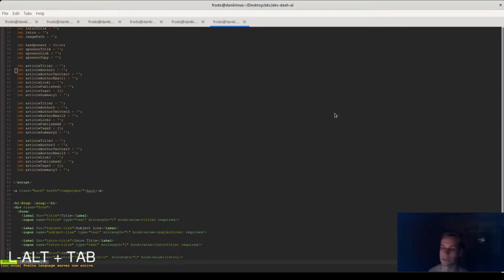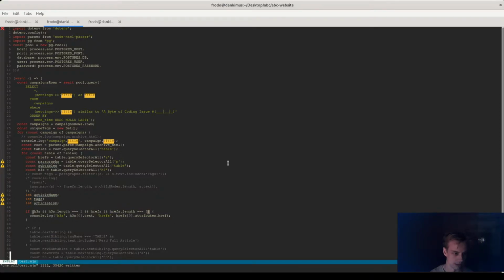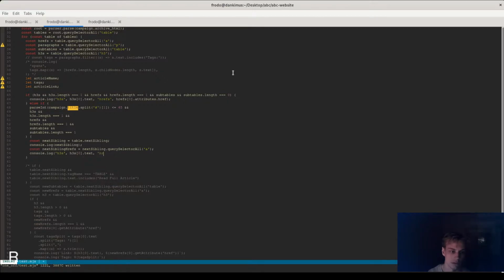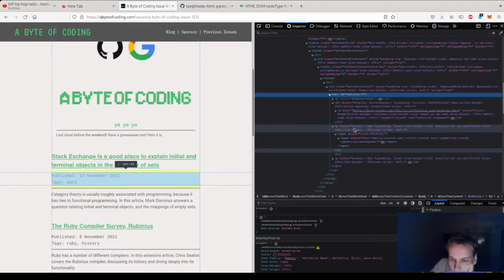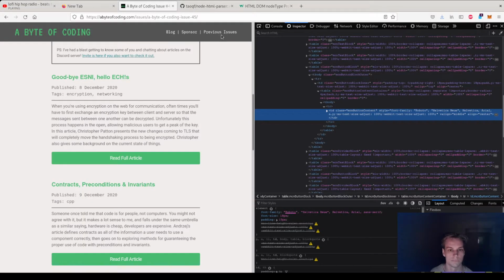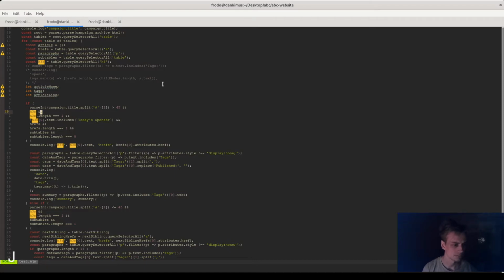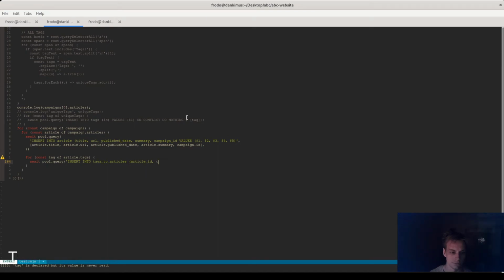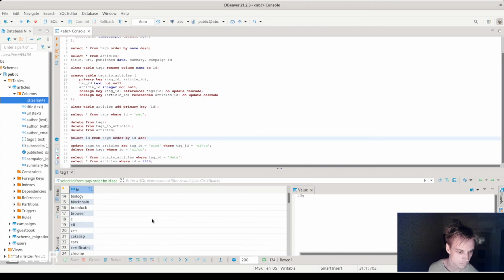Saturday Night Coding: Svelte Front End with Clojure API